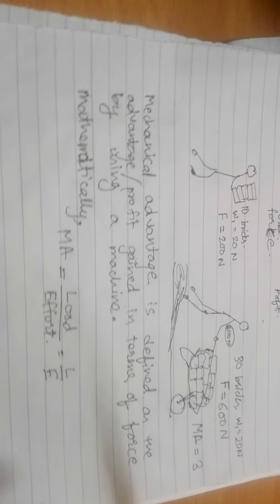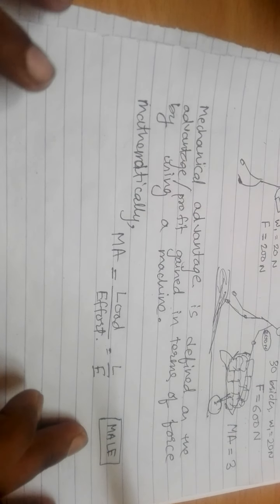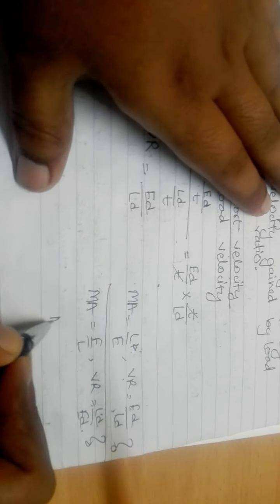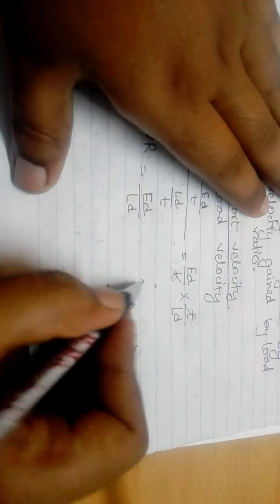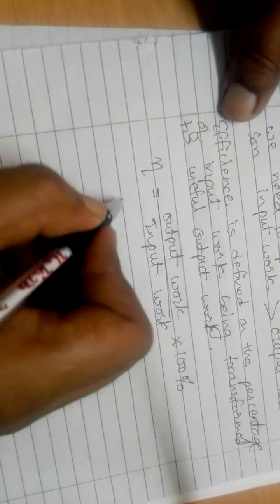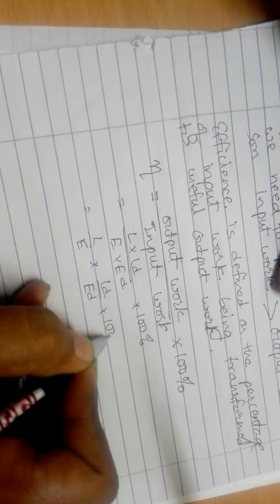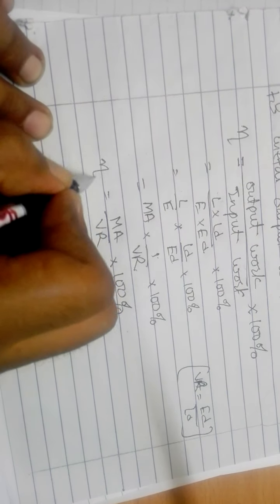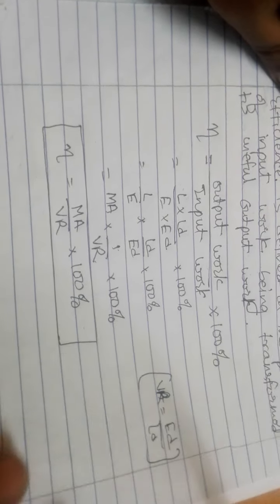Kumudini SCIENCE Grade VIII & IX: Simple Machine part 2